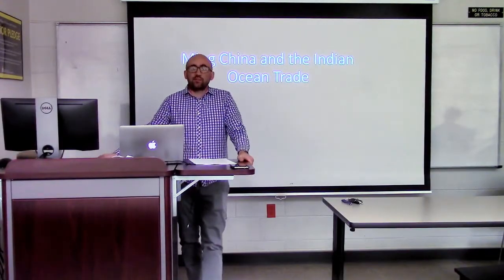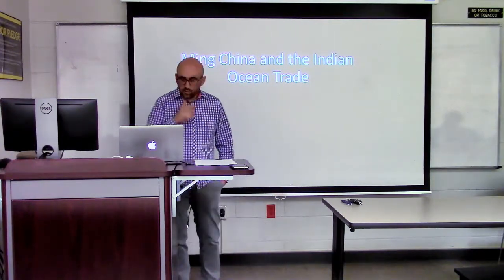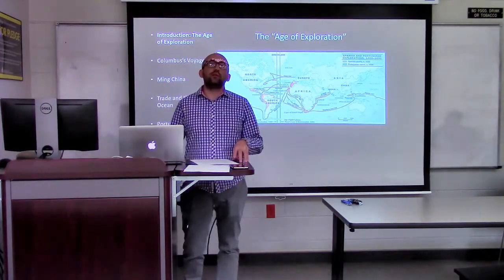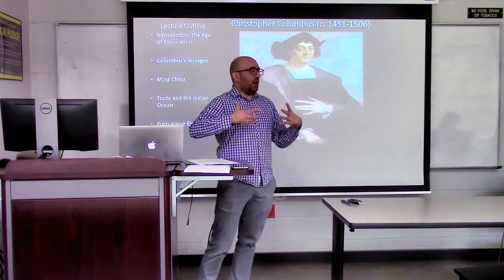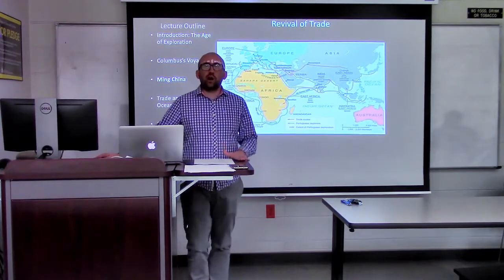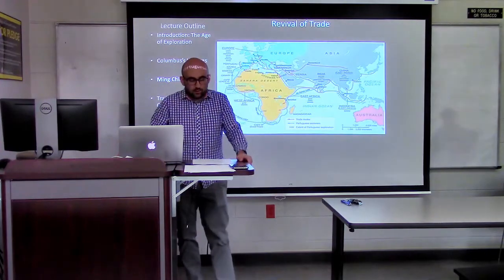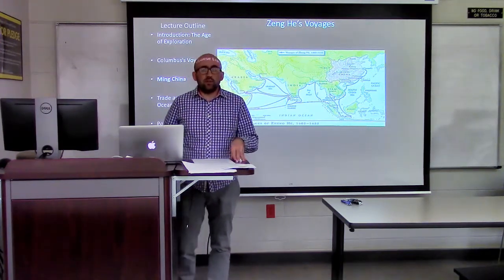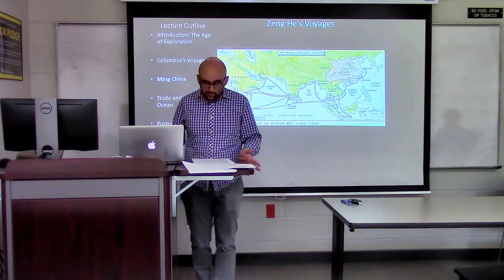Lecture 2: The Ming Dynasty and Trade